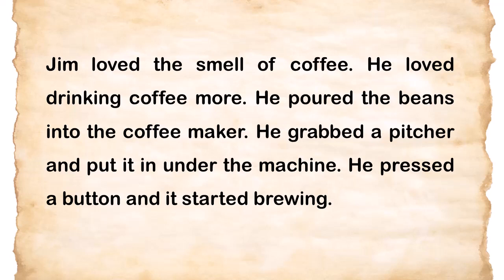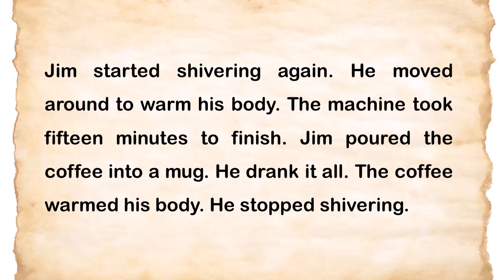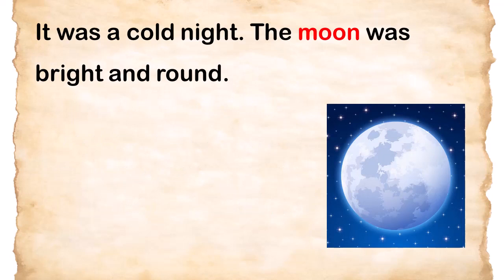learn english through story | coffee an a cold night / learn English through story level 1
In this video, you will improve English listening quickly and learn English vocabulary. In this way, you will learn English very quickly and in a short time.

Learning English while listening to the stories with subtitles is very enjoyable and effective. Listening to the story daily will help improve your English pronunciation and listening skills.

Video is a collection of topics in common daily communication. Hope the video will help you improve your English listening and speaking skills!!!

I want to help you advance your English reading practice, English listening skills, and English-speaking skills with modern, original English stories.

short story
short english story
learning english